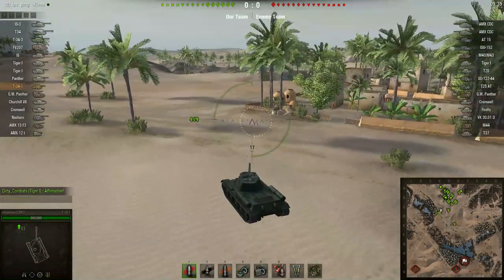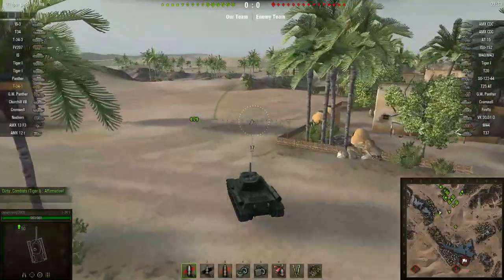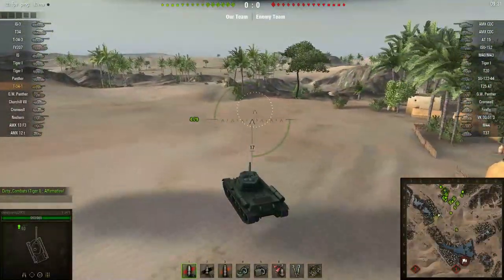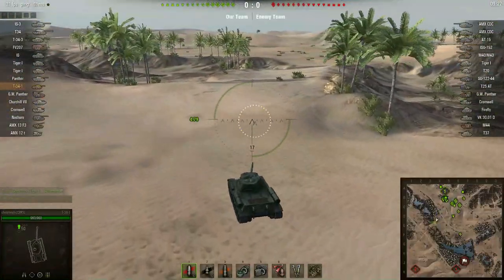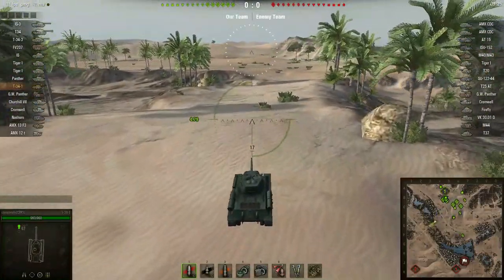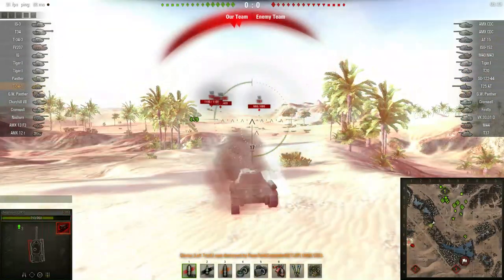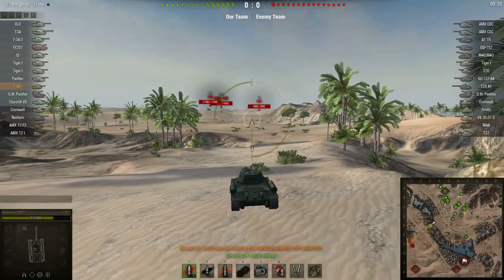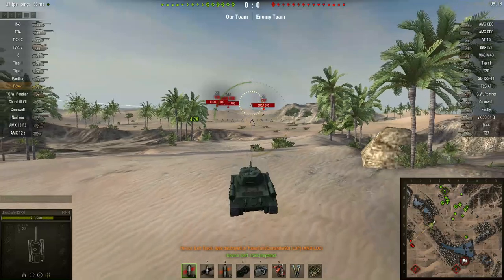World of Tanks - T-34-1 - Sand River - Assault - Quick Death